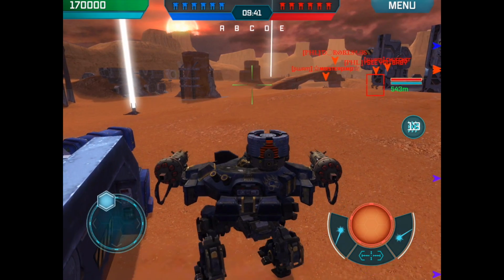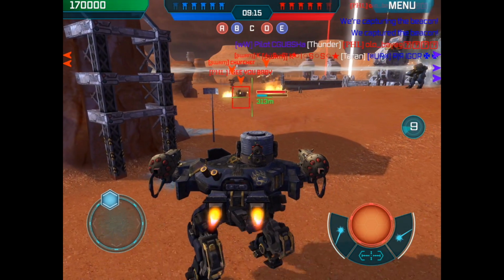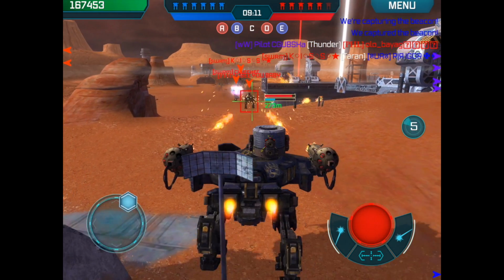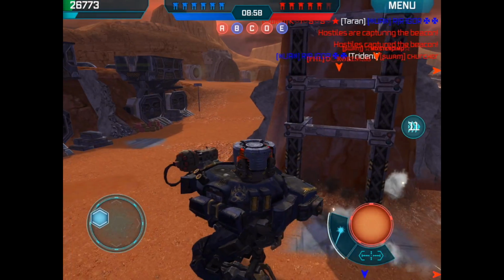Friendos - wW/TB vs PHL/Swarm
I'm not going to say that this is a glamorous game on my behalf, but a grimmy one. Just holding center and pulling anclies down for the team. Also, our random was throwing down. Igor joined for a few games and crushed it on every map. Nice work bro!